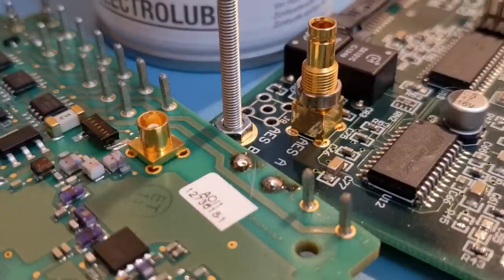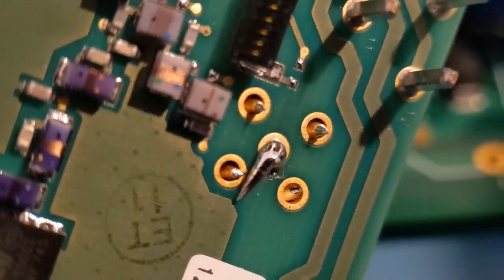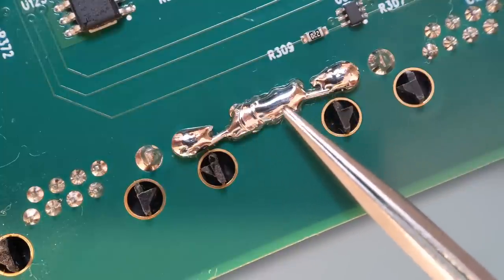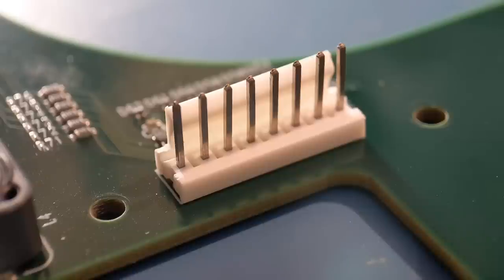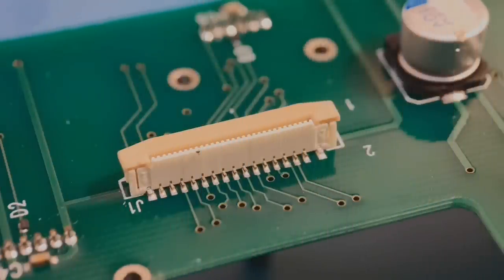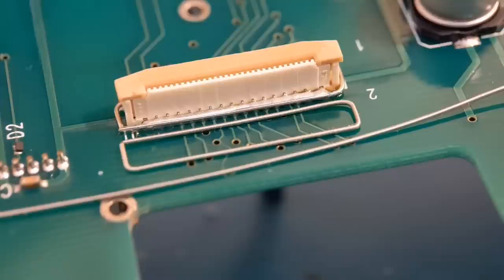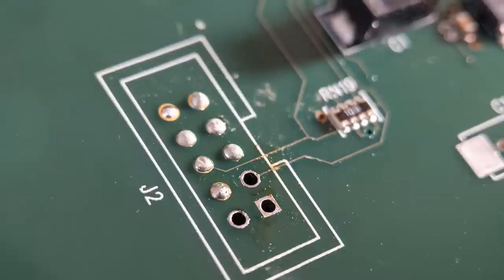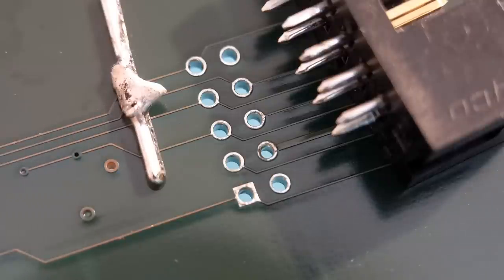How To Remove Electronic Components - PART 3 / Soldering Tutorial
How to remove electronic components ( part 3 ) is a great , crystal clear guide showing some amazing , rarely seen ( if ever ) removal methods for various connector types.
Be amazed at what can be removed without even the use of a heat gun , you will certainly learn some cool new methods that can help you out in the future with your soldering projects.
Thank you for your time and good luck with all your future soldering projects.
                                                  Mr SolderFix